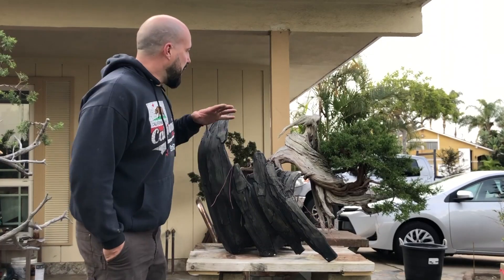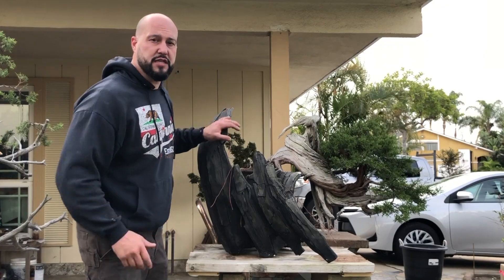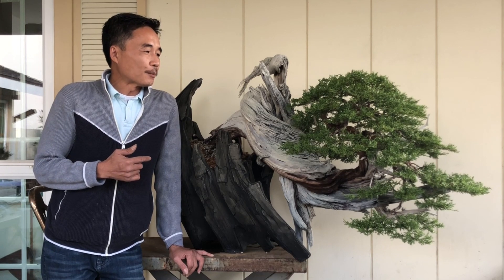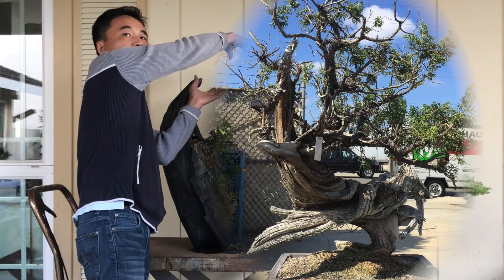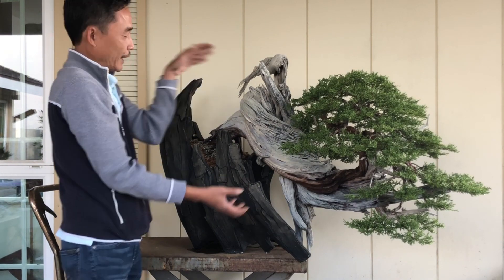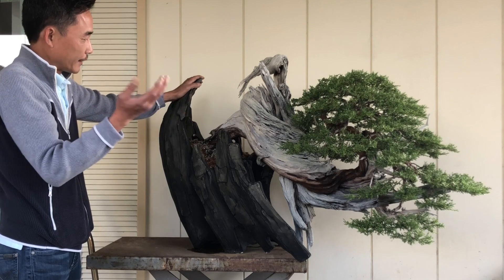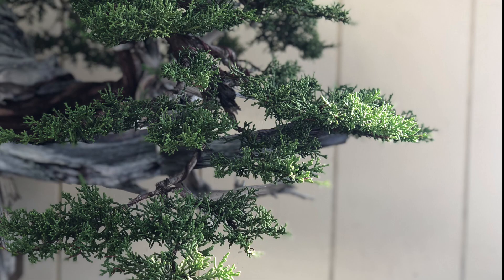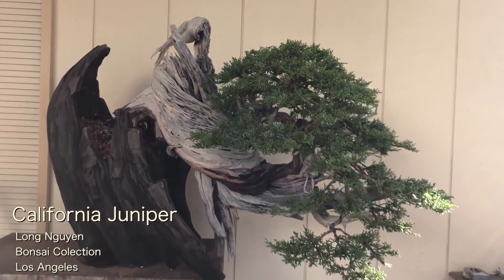California Juniper Repotting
Special episode from Los Angeles repotting and refining a fantastic California Juniper collected in the late 1974. Part of the collection of my client Long Nguyen. A special pot was designed and made by the artist Erik Krizovensky from Czech Republic to highlight the tree.